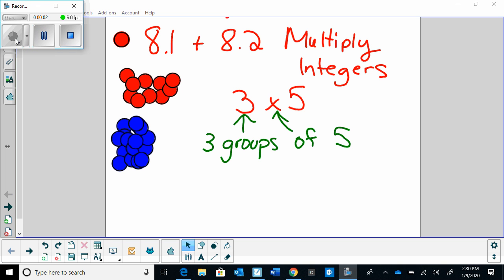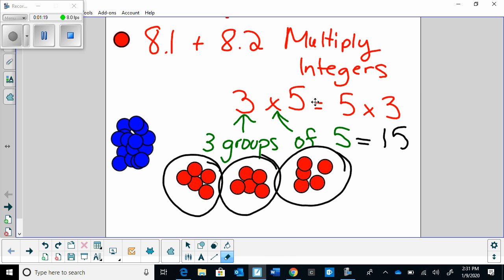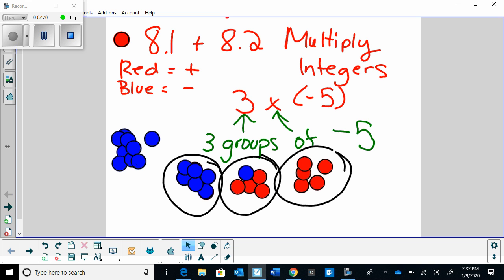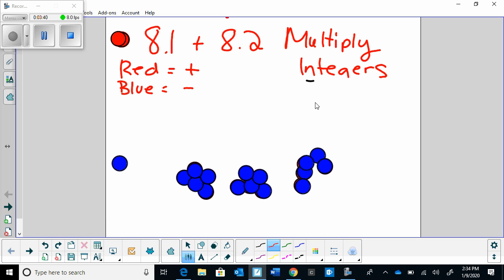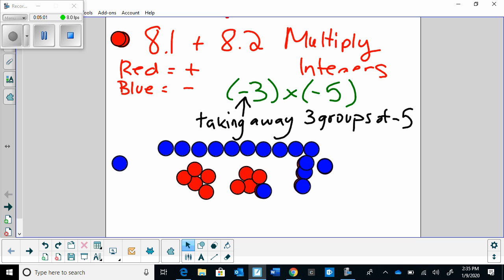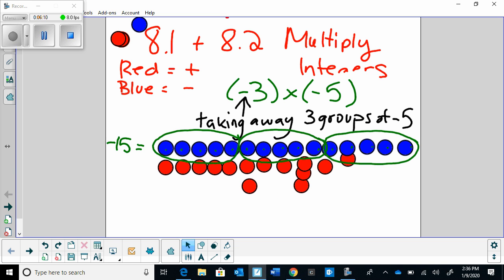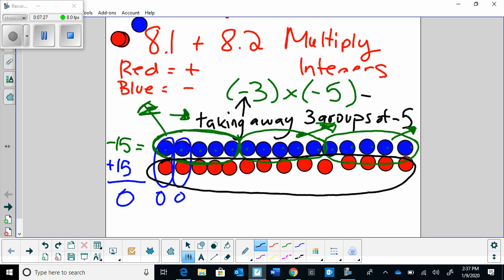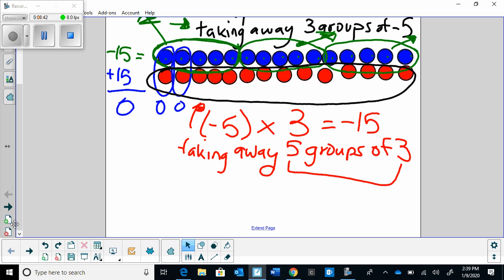Multiplying and modelling integers